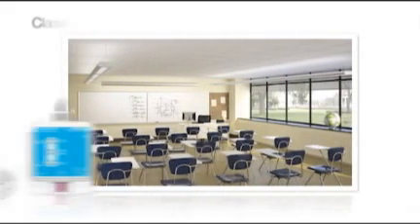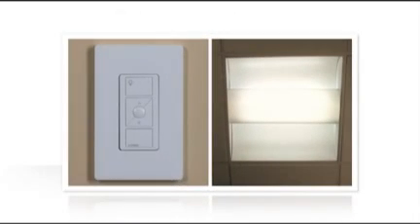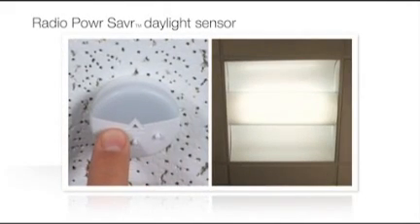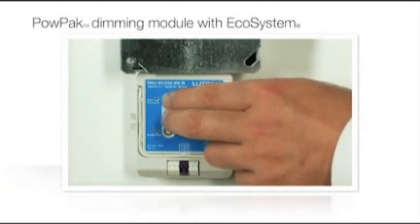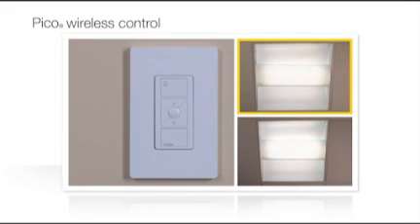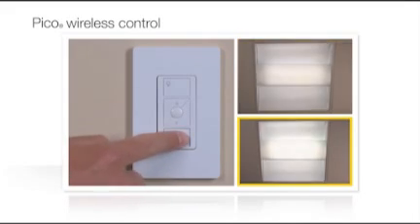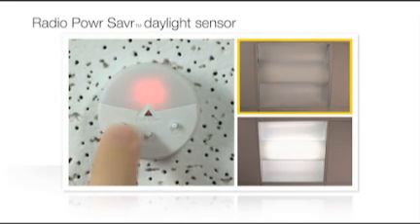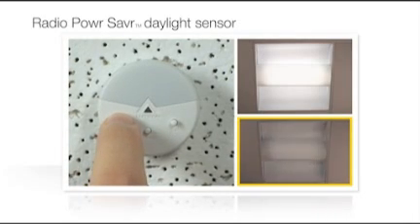Energi TriPak: Programming a Classroom Application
See how simple is it to install an Energi TriPak system in a classroom by reviewing components seen in a typical classroom setting.